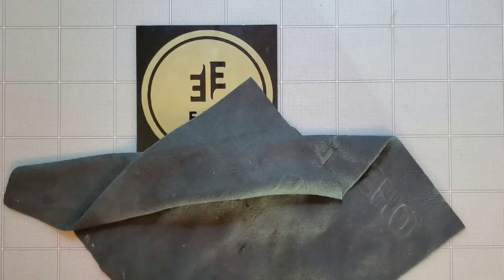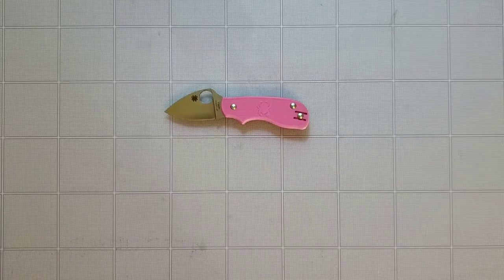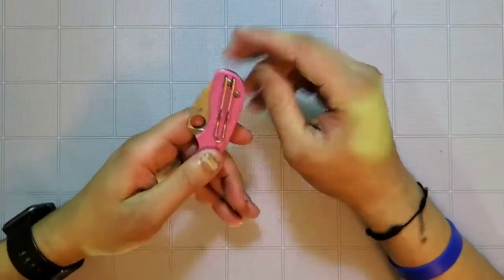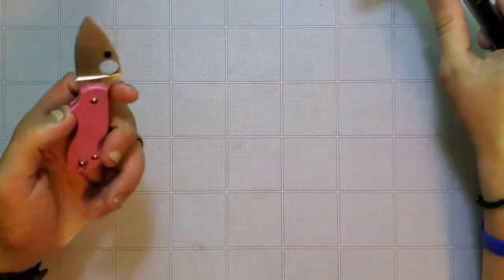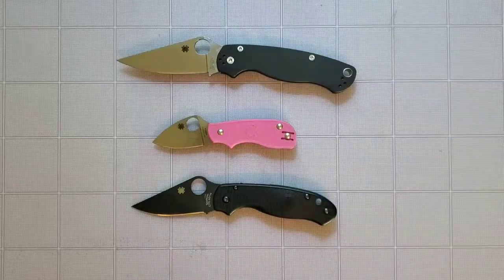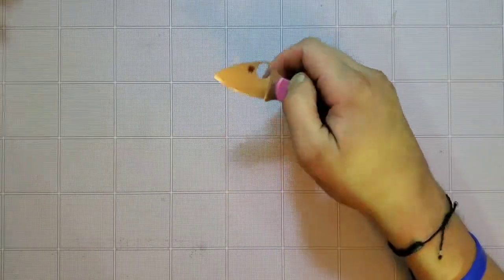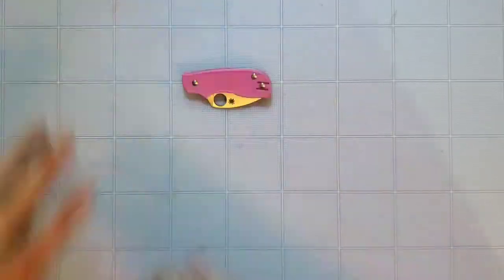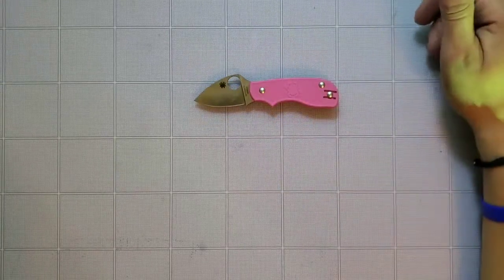Spyderco Squeak Review - Squeak Squeaky Squeaken - You owe me a new acorn....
Spyderco Squeak Review - 66 bucks, n690, made in Italy, tiny blade, slip joint.